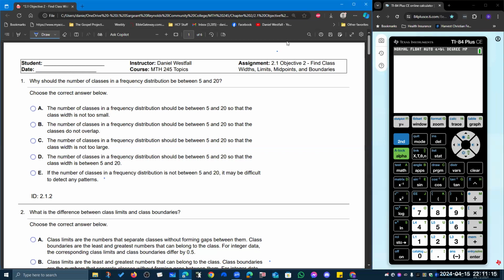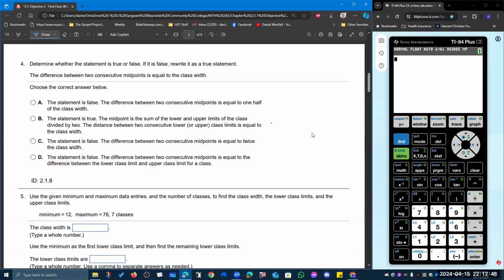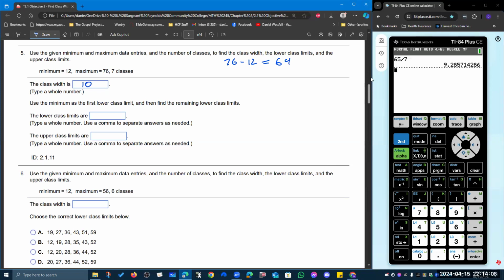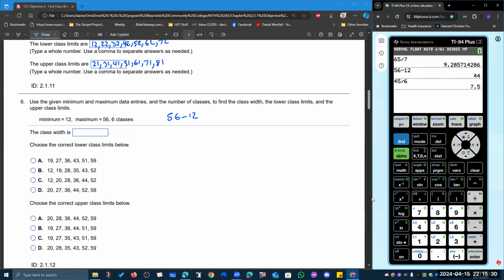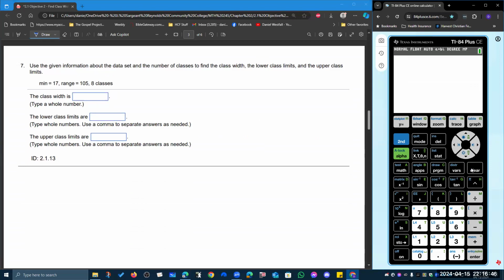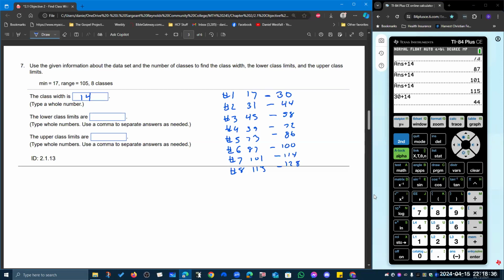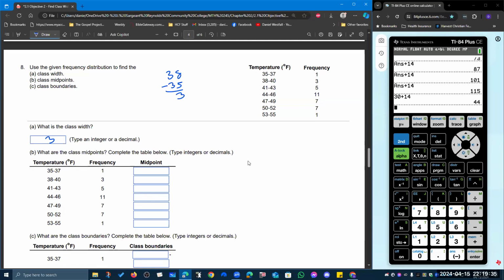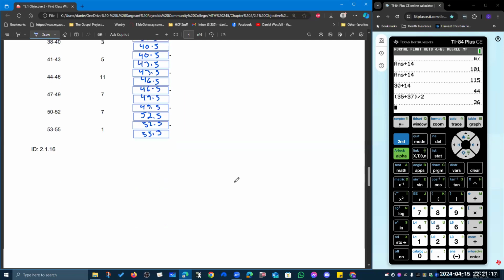MTH 245 2.1 Objective 2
2.1 Objective 2 - Find Class Widths, Limits, Midpoints, and Boundaries